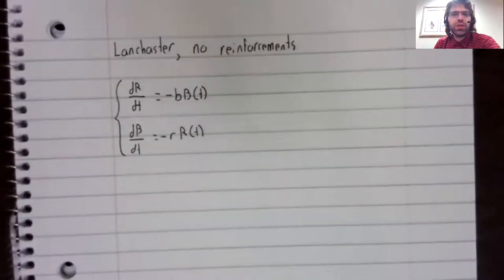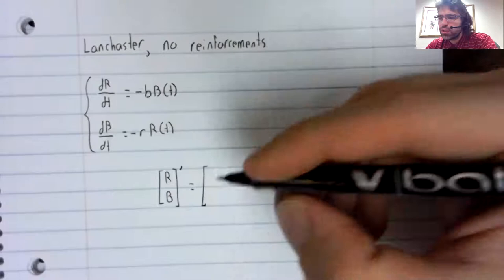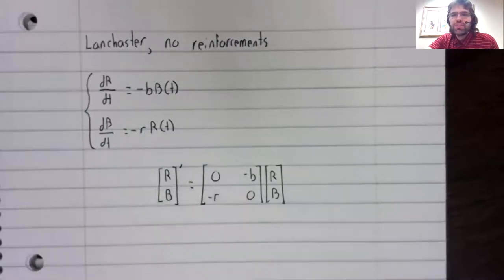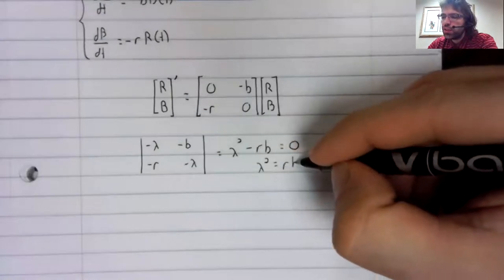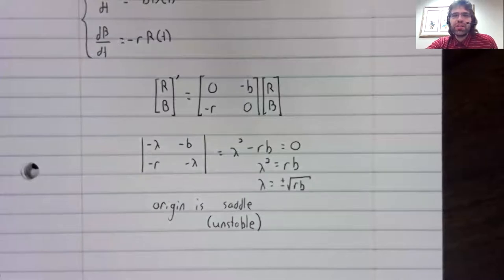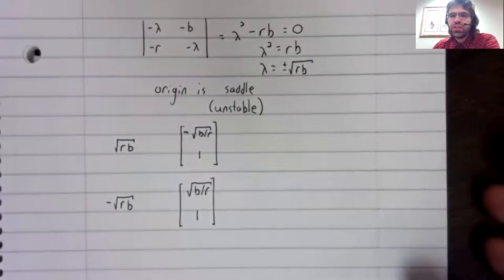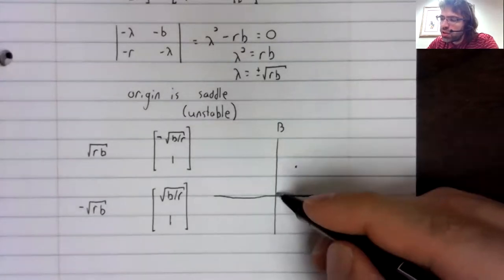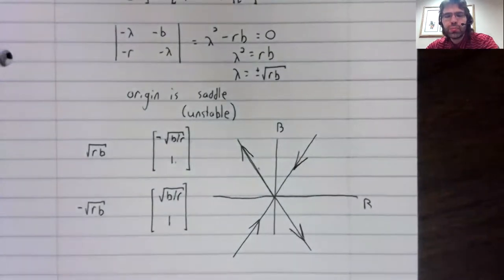DE, Lanchester Model, Eigenvalues and eigenvectors